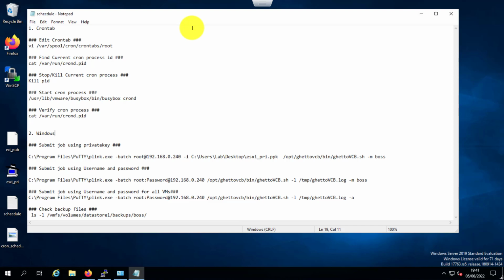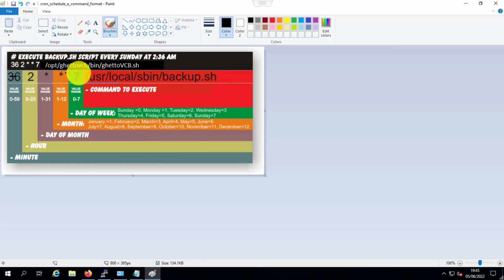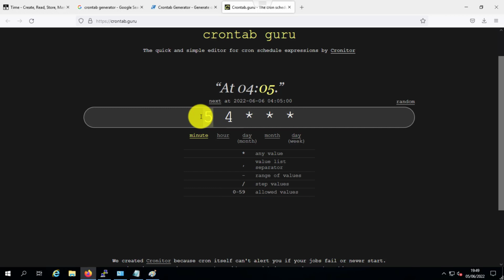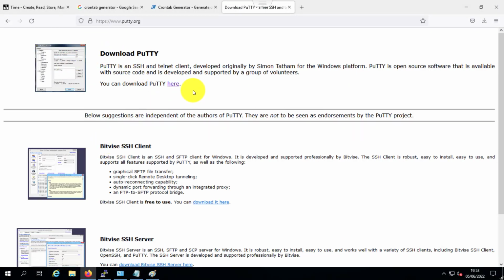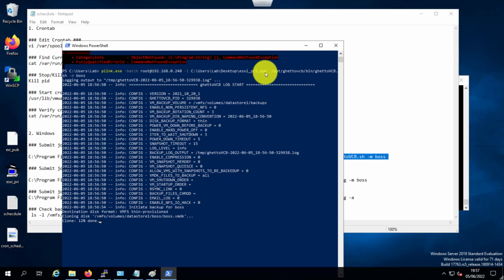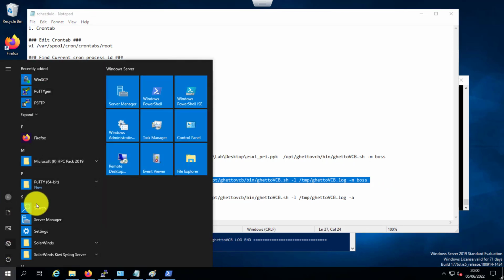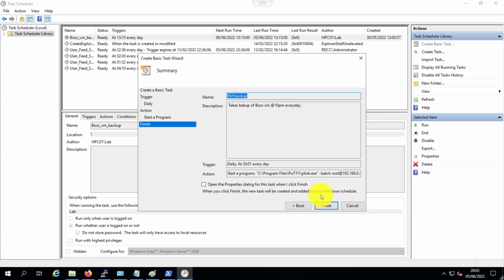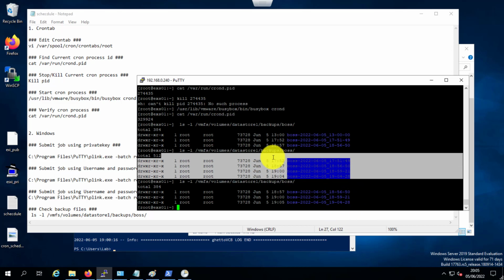Free ESXi VM backup/ Automated scheduled VM Backups using GhettoVCB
GhettoVCB is the free tools allows to backup VMware ESXi VMs without vcenter or any commercial backup software.

Previous video covers how to configure and run manual backups using Ghetto VCB.

This is video covers how to schedule GhettoVCB backup using ESXi Crontab and Windows Task Scheduler.

1. Crontab

### Edit Crontab ###
vi /var/spool/cron/crontabs/root

### Find Current cron process id ###
cat /var/run/crond.pid

### Stop/Kill Current cron process ###
Kill pid

### Start cron process ###
/usr/lib/vmware/busybox/bin/busybox crond

### Verify cron process ###
cat /var/run/crond.pid

2. Windows

### Submit job using privatekey ###

C:\Program Files\PuTTY\plink.exe -batch root@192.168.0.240 -i C:\Users\Lab\Desktop\esxi_pri.ppk  /opt/ghettovcb/bin/ghettoVCB.sh -m boss

### Submit job using Username and password ###

C:\Program Files\PuTTY\plink.exe -batch root:Password@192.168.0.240 /opt/ghettovcb/bin/ghettoVCB.sh -l /tmp/ghettoVCB.log -m boss

### Submit job using Username and password for all VMs###
C:\Program Files\PuTTY\plink.exe -batch root:Password@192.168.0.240 /opt/ghettovcb/bin/ghettoVCB.sh -l /tmp/ghettoVCB.log -a

### Check backup files ###
 ls -l /vmfs/volumes/datastore1/backups/boss/